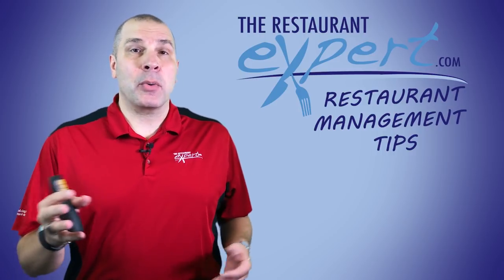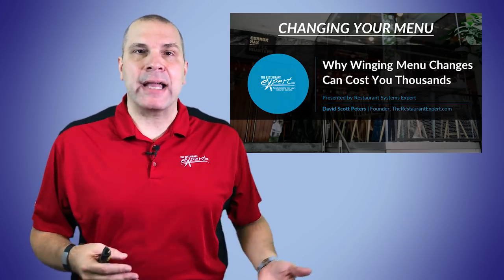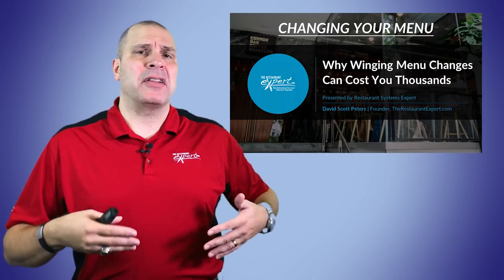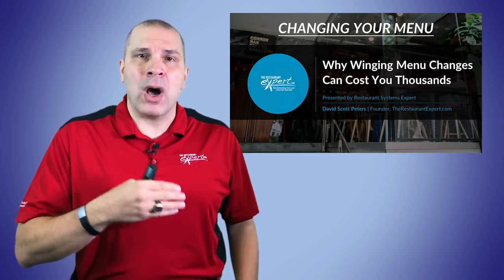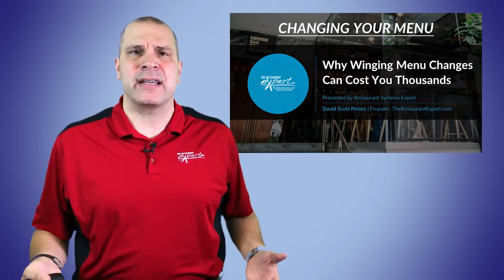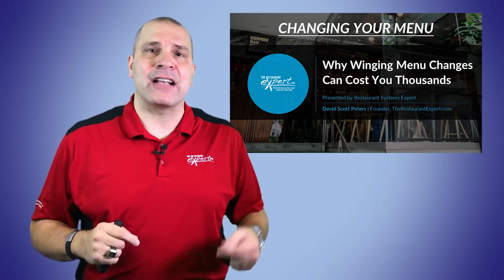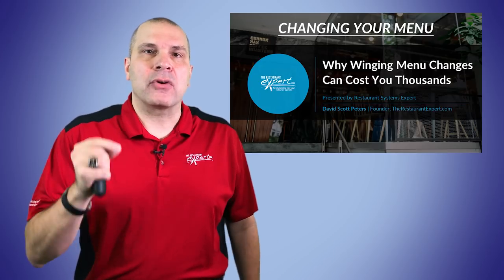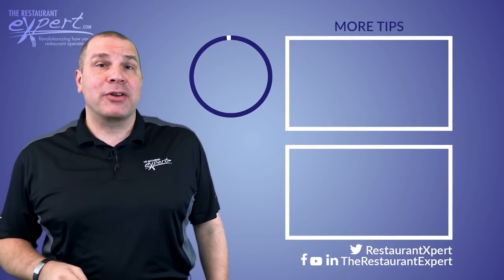How to Use Menu Engineering to Update Your Menu Restaurant Business Tip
Is it time to create a new menu? Do you want to redesign it? You're feeling like a seasonal change would be fun? Whatever you do - don't wing it. Watch this video to learn why winging a new restaurant menu design can cost you thousands of dollars and how to do it right.

For membership inquiries contact our Solutions Coach Gregg Sourbeck at 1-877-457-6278 ext 106 or . To schedule a free 20 minute software demo